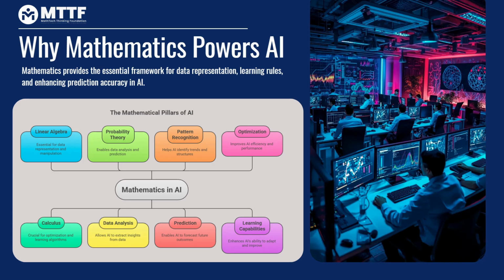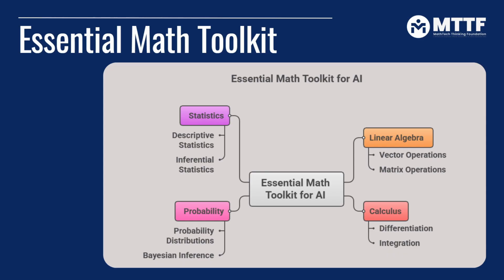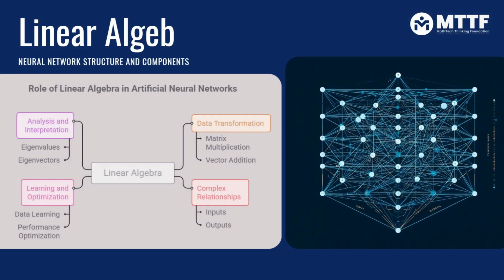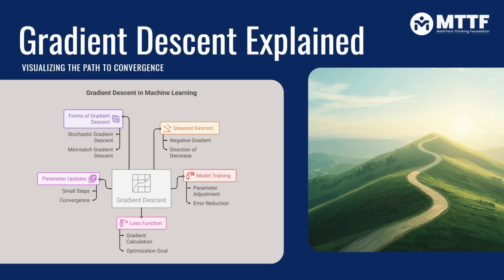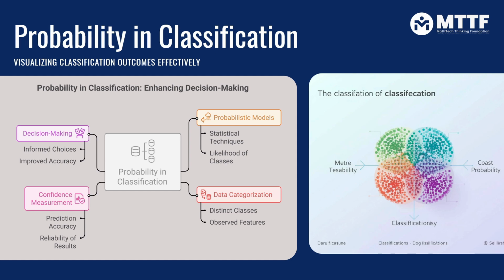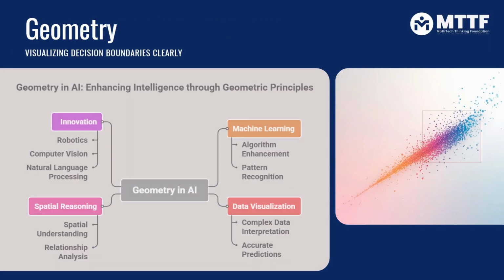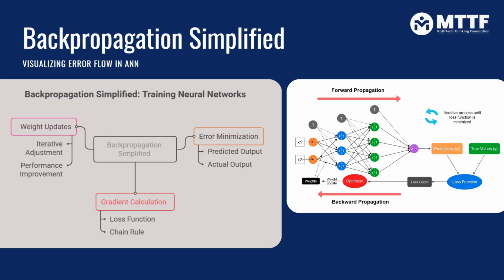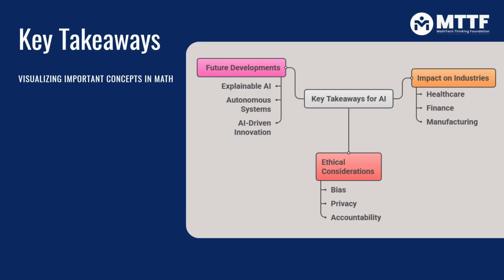Lecture-7 Maths Behind the Intelligent Machines | ANN | ML | DL | Data Science | AI | MTTF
Maths Behind the Intelligent Machines | ANN | ML | DL | Data Science | AI

Have you ever wondered how intelligent machines actually learn and make decisions?

In this video, “Maths Behind the Intelligent Machines,” we explore the mathematical foundations of Artificial Intelligence, focusing on how Artificial Neural Networks (ANNs) and Machine Learning models are powered by mathematics.

This session provides a clear and conceptual overview of:

How linear algebra structures neural networks

How calculus enables learning through gradient descent and backpropagation

How probability and statistics manage uncertainty and prediction

How optimization techniques improve model performance

How mathematical ideas translate into real-world AI applications

From healthcare and finance to education and manufacturing, mathematics is the invisible engine driving intelligent systems across industries.

Students and researchers interested in AI & ML

Engineering and science graduates

Faculty and educators

Anyone curious about the logic behind intelligent machines

If you want to move beyond concepts and build real AI systems, explore our Certificate Course on Artificial Neural Networks and Machine Learning.

📌 Scan the QR code shown in the video to know more.